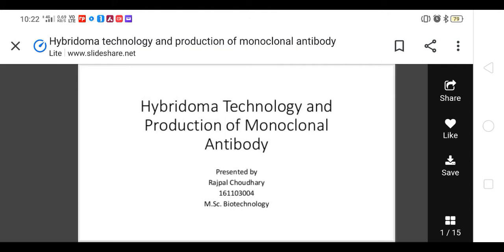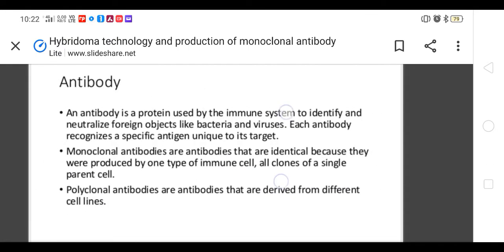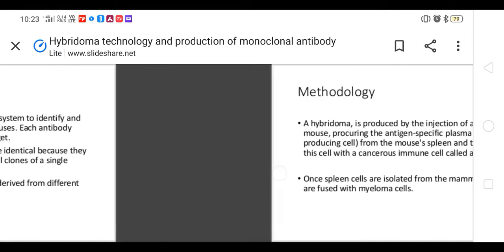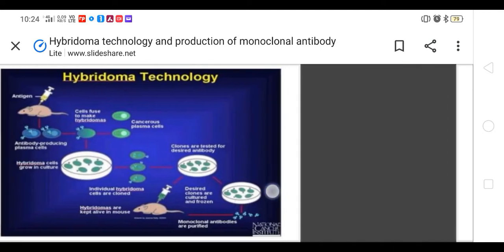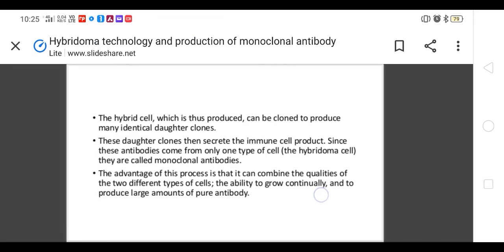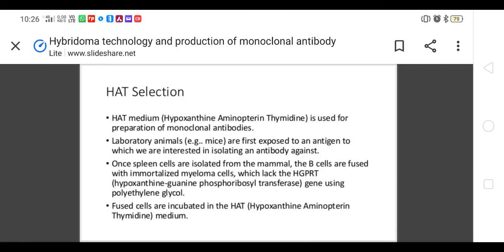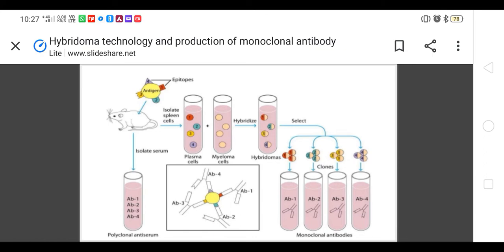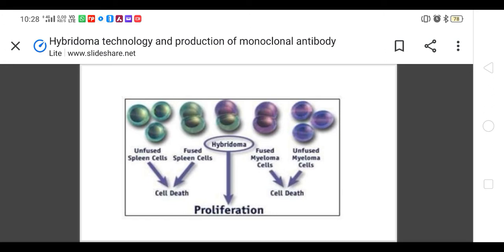Hybridoma technology by Dr. Sunita Chaudhary